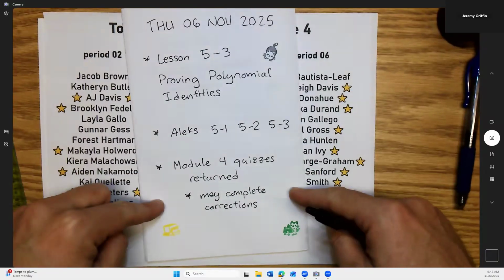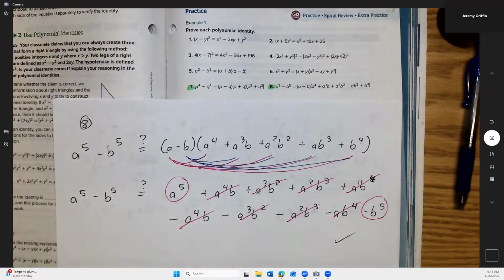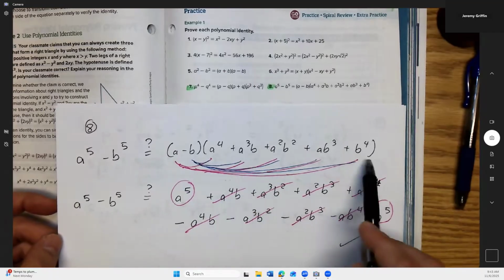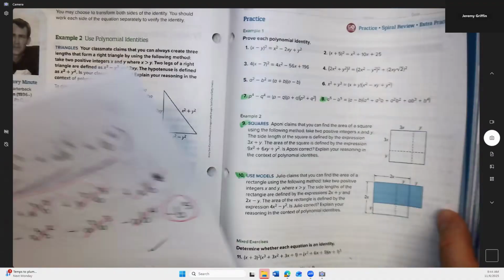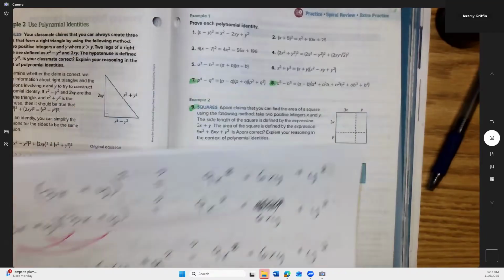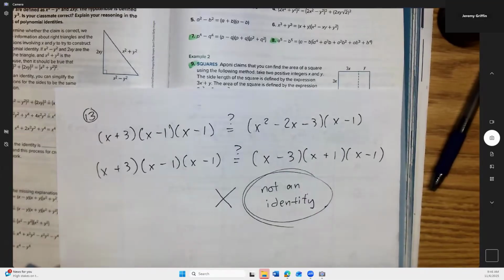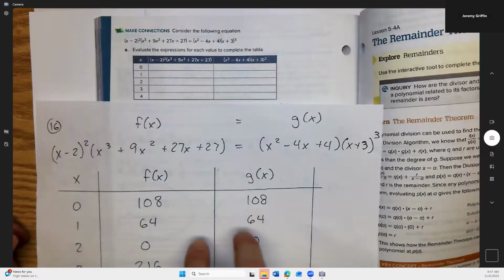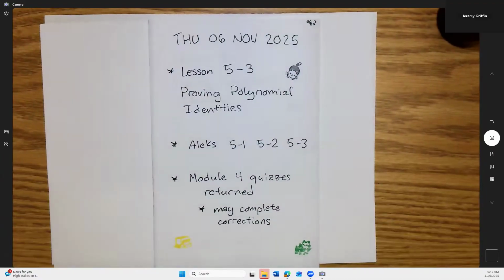2025 1106 - Algebra 2 Day 62 - Lesson 5-3 Polynomial Identities